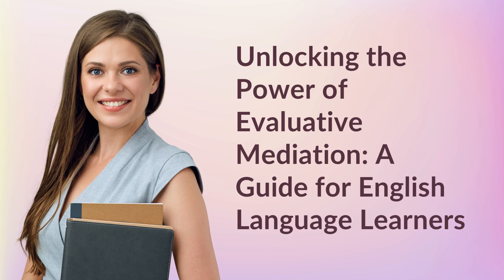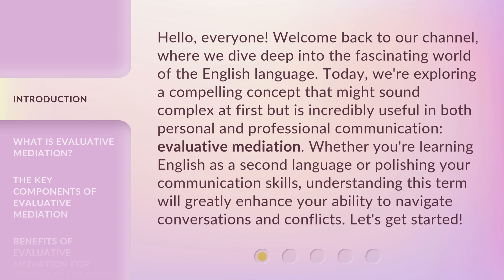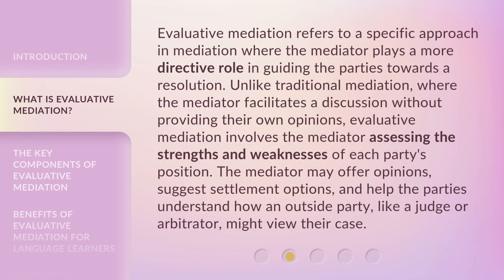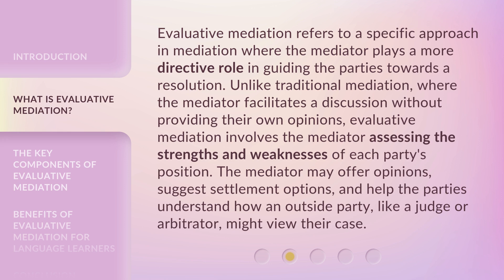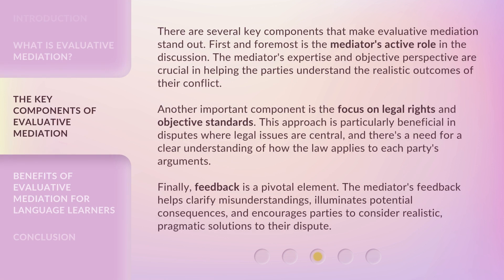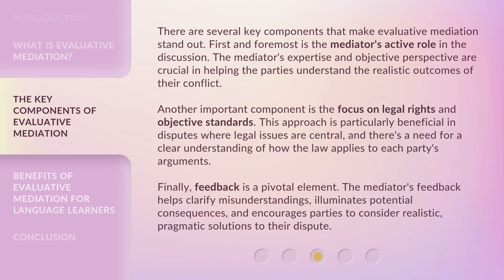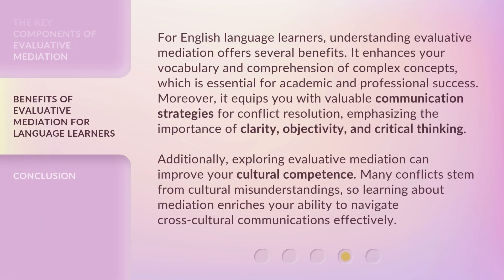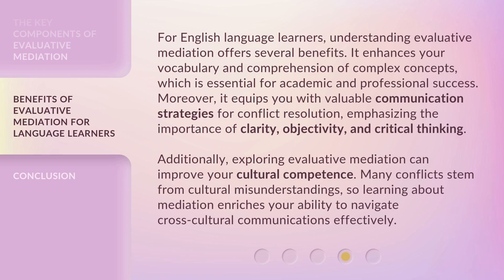Unlocking the Power of Evaluative Mediation: A Guide for English Language Learners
Empower ELLs with Evaluative Mediation: A How-To Guide • Discover how to unlock the potential of English Language Learners through evaluative mediation. This guide provides practical tips and strategies for effective communication and conflict resolution in diverse language settings.

00:00 • Introduction - Unlocking the Power of Evaluative Mediation: A Guide for English Language Learners
00:44 • What is Evaluative Mediation?
01:22 • The Key Components of Evaluative Mediation
02:15 • Benefits of Evaluative Mediation for Language Learners